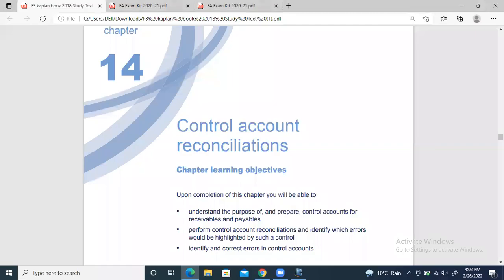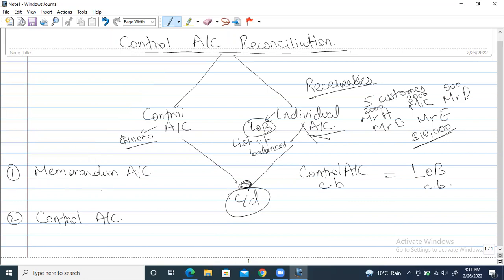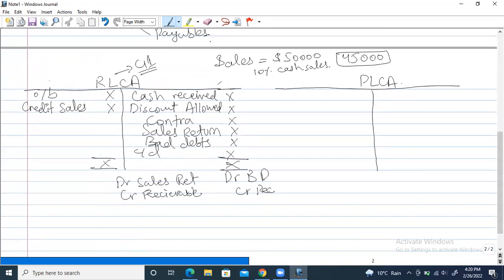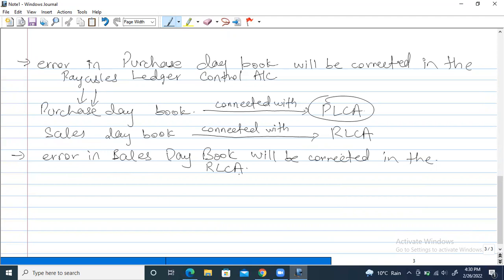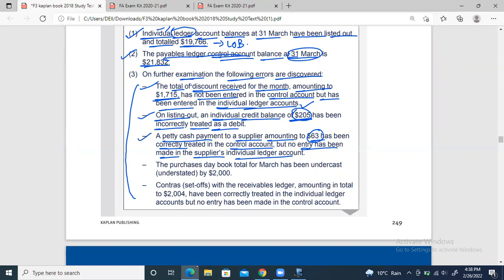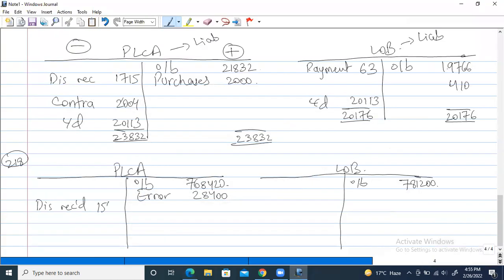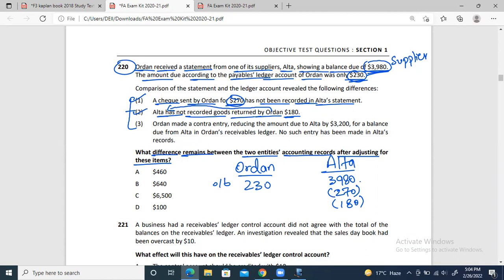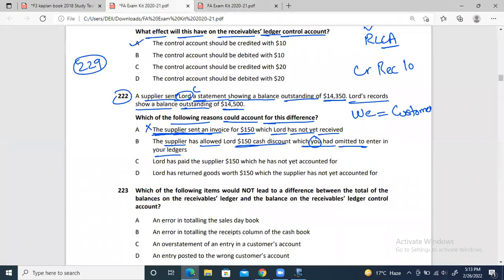ACCA F3(FFA) (English Language) - LECTURE # 14 -- Control A/C Reconciliation